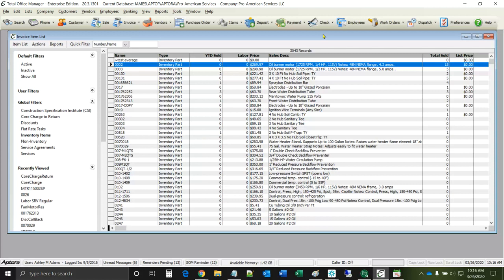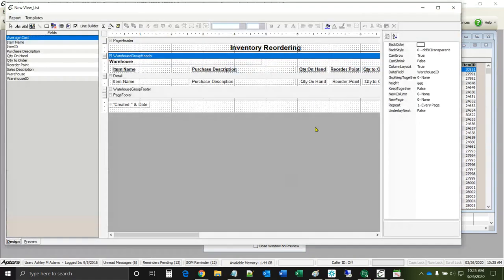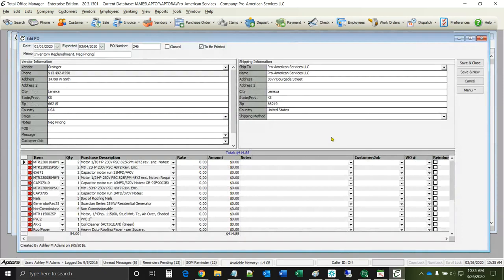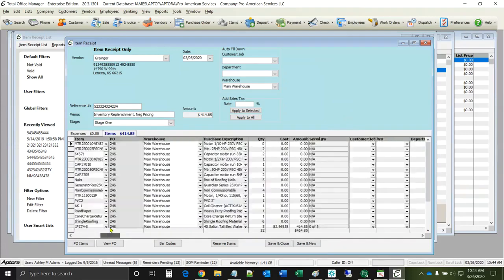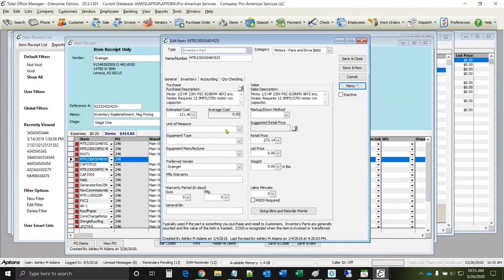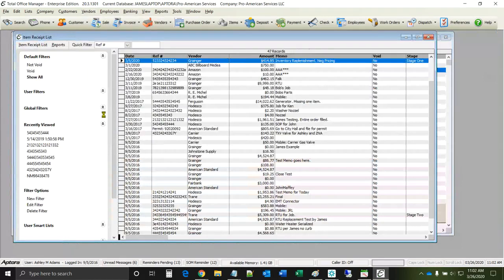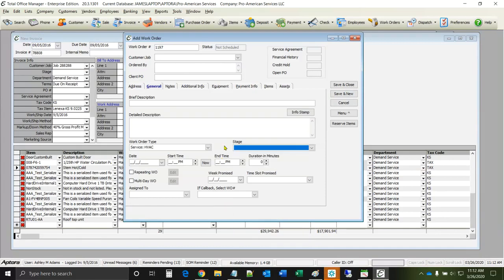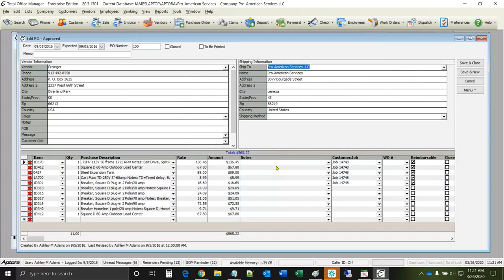Inventory, Daily Stocking, Reordering & Bar Codes—Internal Training